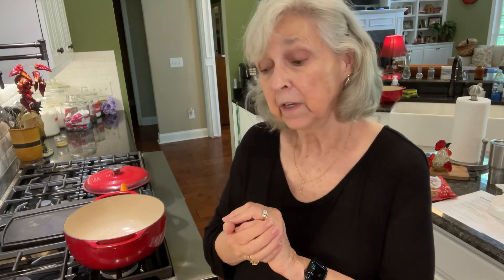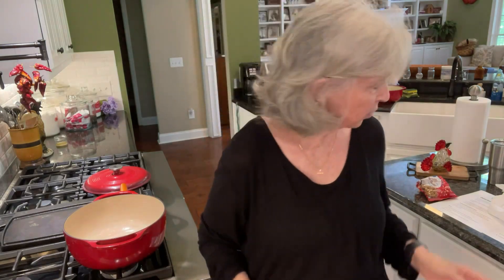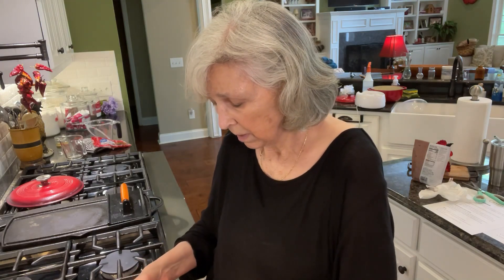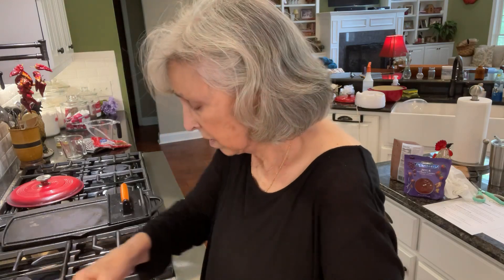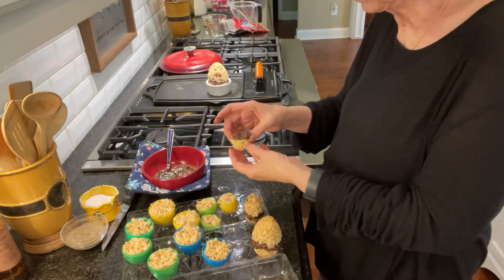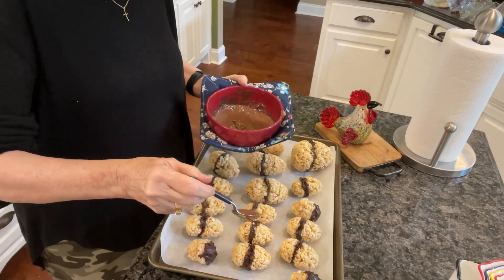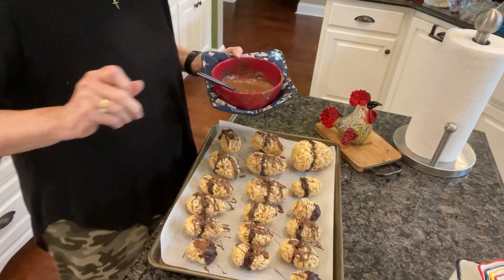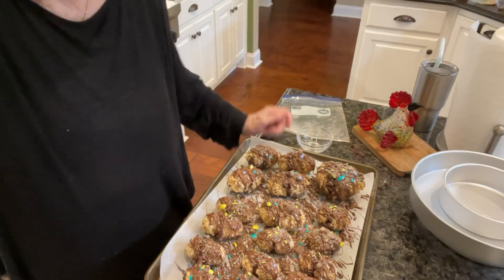Rice Krispy Easter Egg Treats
Rice Krispy Easter Egg Treats drizzled with chocolate and sprinkled with crushed M&Ms.  I think someone will get happy!  Y’all enjoy! And Happy Easter!